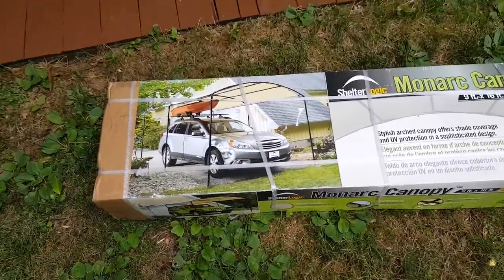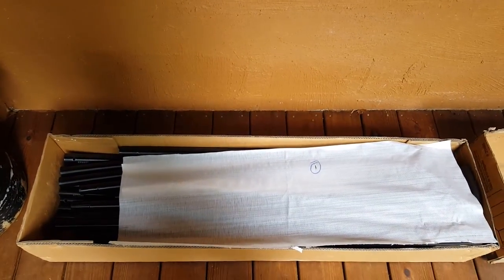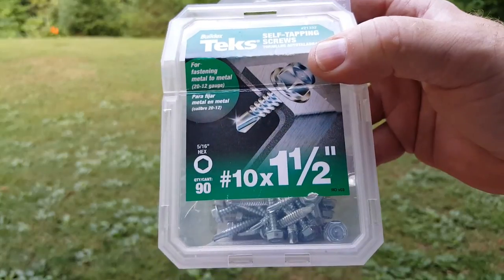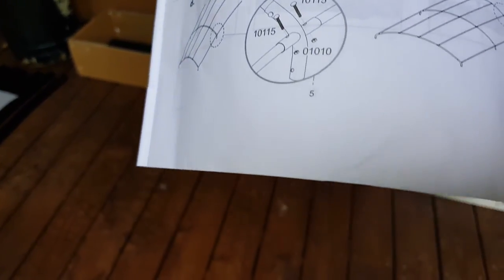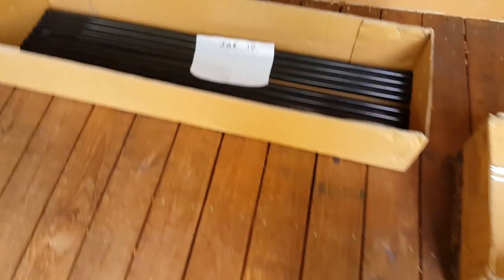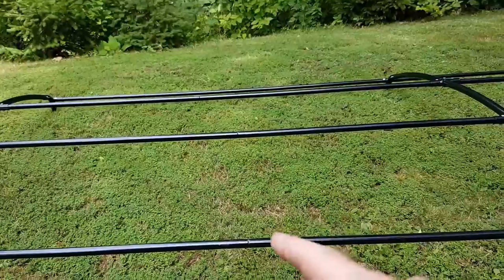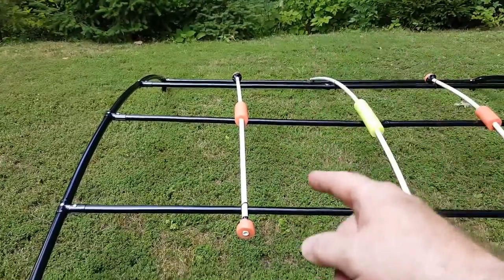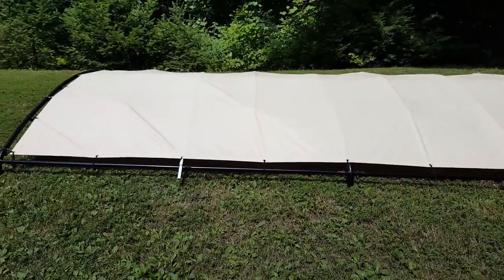DIY temporary shelter into a permanent shelter. Shelter Logic Monarc Canopy 9 x 16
How to make temporary shelter into a permanent shelter. Shelter Logic Monarc Canopy 9 x 16.
2 pool noodles
4 - 10 ft 1/2" PVC pipe
zip ties
1- 1/2" self tapping screws